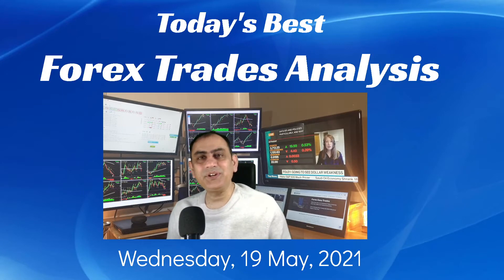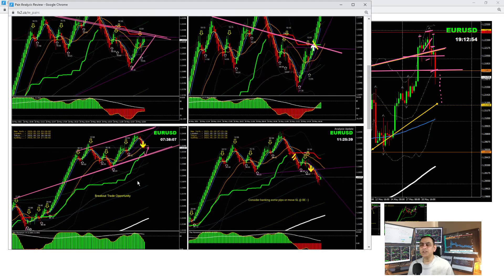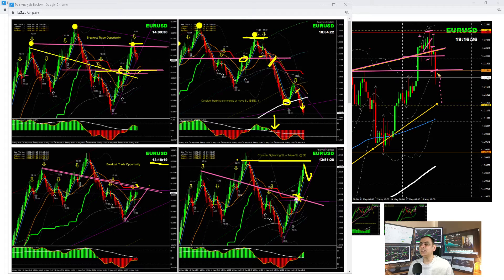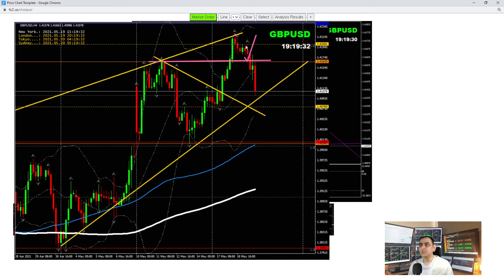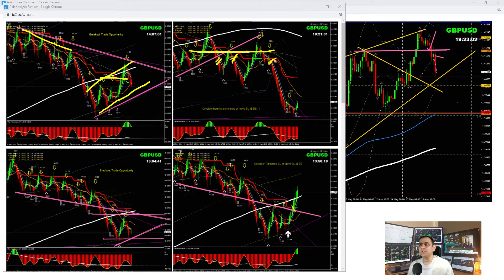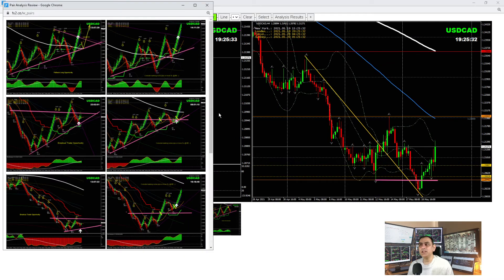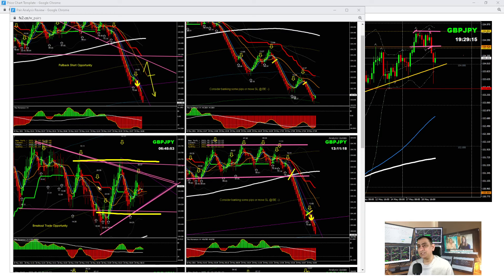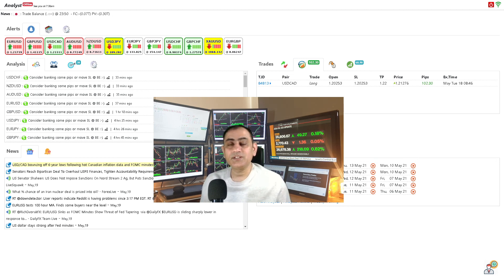EURUSD, GBPUSD & USDCAD Best Forex Live Intraday Analysis & Trades, Watch Forex Trading Real-Time.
Best Pairs Traded today: EURUSD, GBPUSD, USDCAD, AUDUSD, NZDUSD, GBPJPY, EURJPY, USDCHF

Develop your Forex trading skill in LIVE and Get funded! Practical Forex Coaching & Training,

Best regards,

Ashraf Noor.